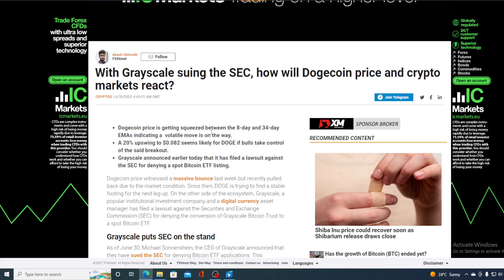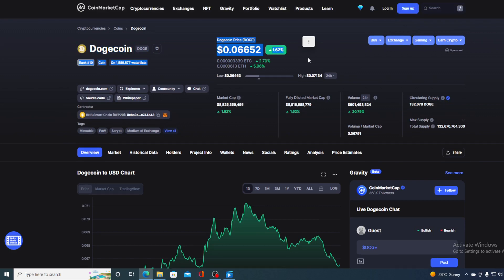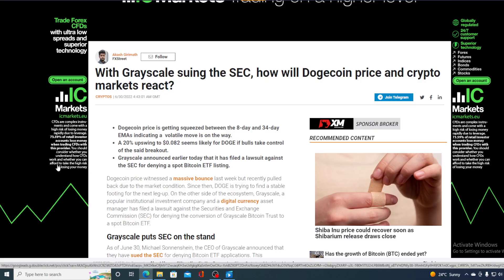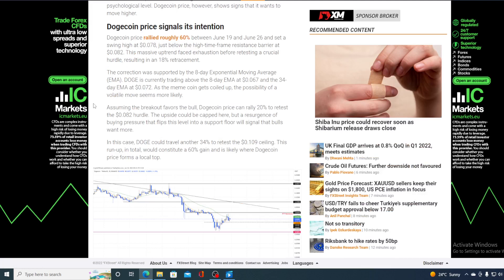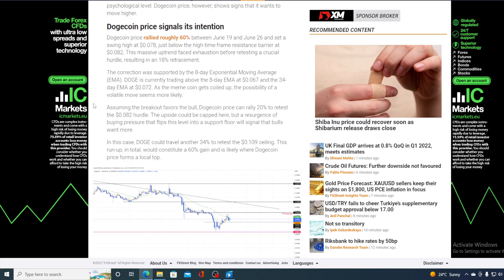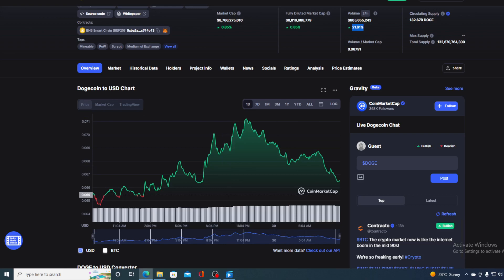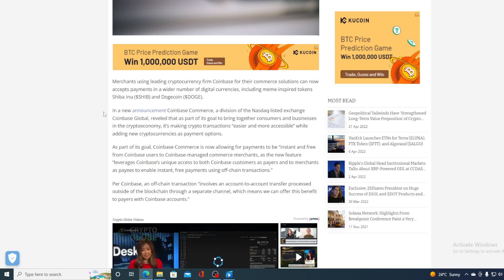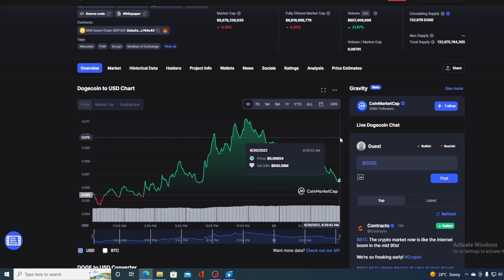DOGECOIN BIG NEWS: HOLDERS ARE GETTING RICH! (PRICE PREDICTION UPDATE TODAY 2022)